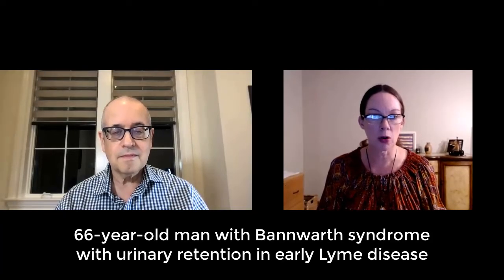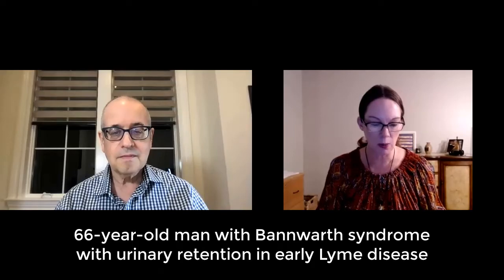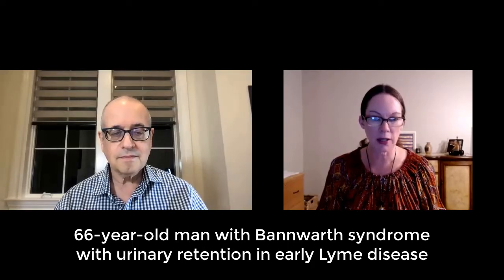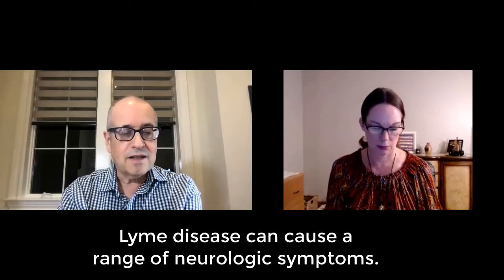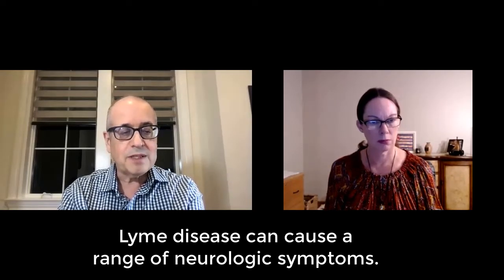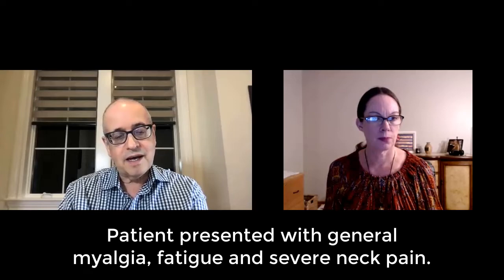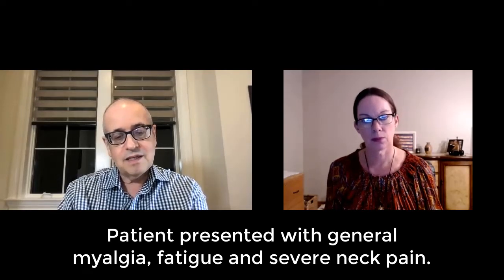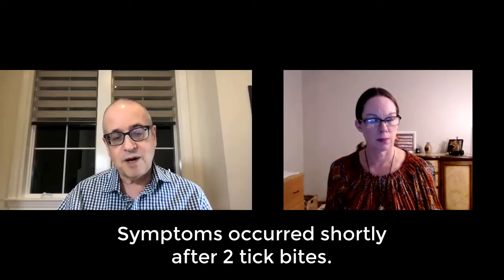Bannwarth syndrome and Lyme disease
In this episode of Inside Lyme Podcast, Dr. Daniel Cameron discusses the case of a 66-year-old man with Bannwarth syndrome with urinary retention in early Lyme disease.